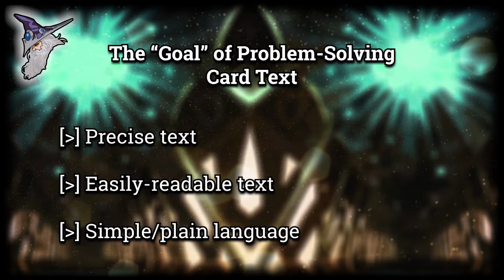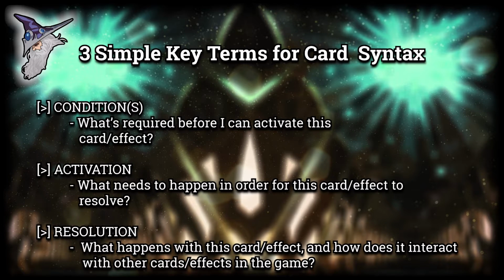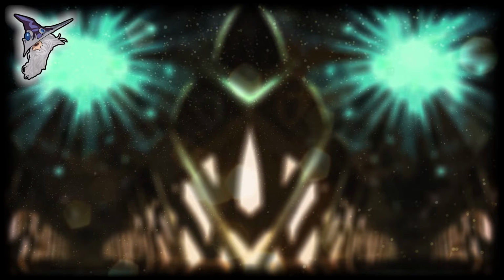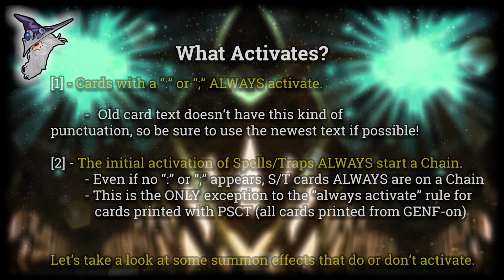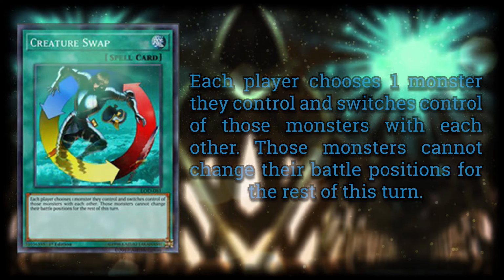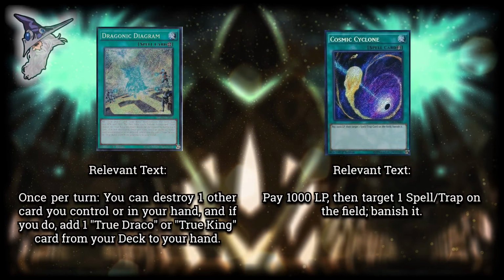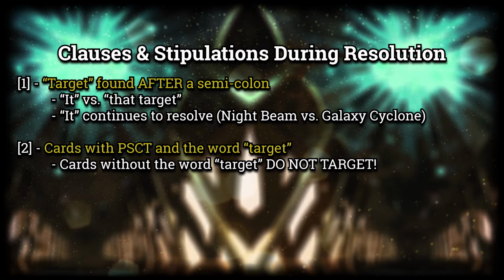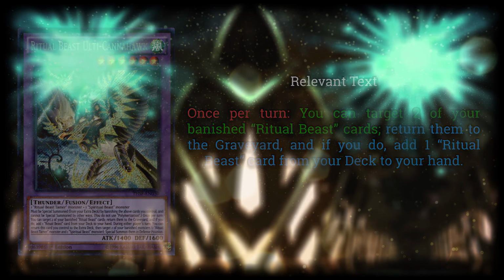Introduction to Problem-Solving Card Text | Heartland Library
Today, we bring you the first part of our Introduction to Problem-Solving Card Text series. Hopefully, you'll learn something new!

Heartland Library is dedicated to providing Yu-Gi-Oh tips, strategy, theory, drawings, lore analysis, and discussions! We strive to inform and entertain to the very best of our abilities! Based from experience, analysis, trends, and advice, we bring the best content about the Yu-Gi-Oh Trading Card Game!